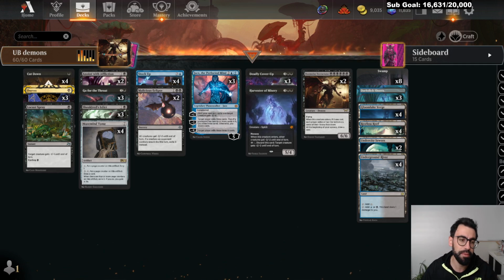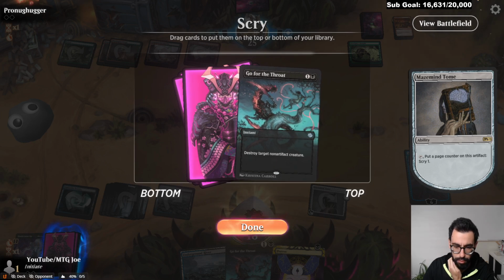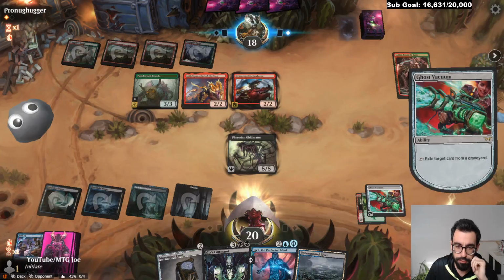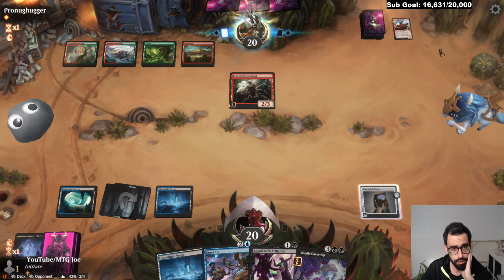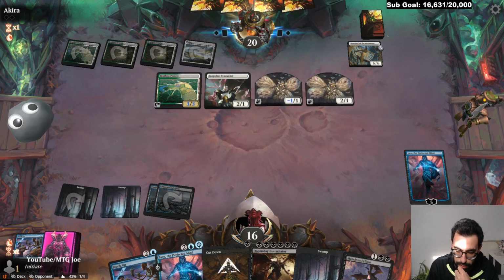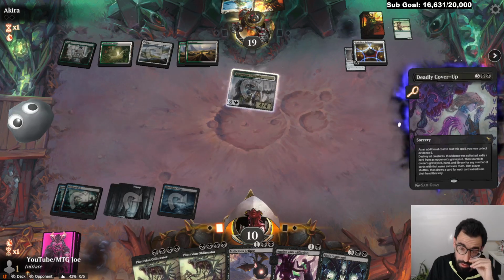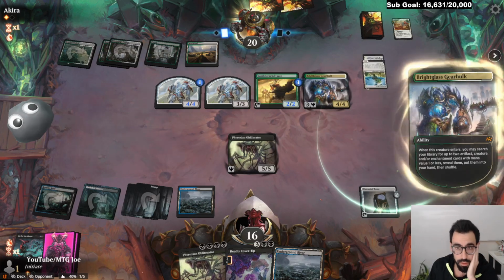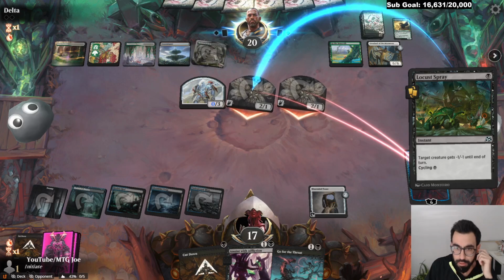Is Dimir Doomsday Making a Comeback in MTG Standard?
Dimir "Demons" Doomsday! MTG Standard Metagame challenge is upon us and this month the qualifier weekend is also standard. As such we are testing out a dimir doomsday list that another content creature, FleshEatingGnome has been doing well with in high mythic rank. This deck operates as a dimir control deck that uses Doomsday excruciater to mill out most of both players decks at which point you either attack with restless reef or mill with jace to win. Post board against aggro you just swamp in phyrexian obliterator to overwhelm them.